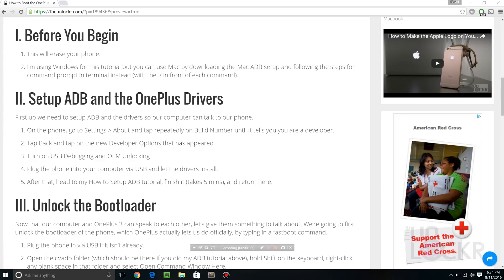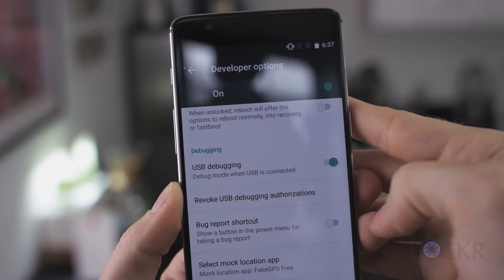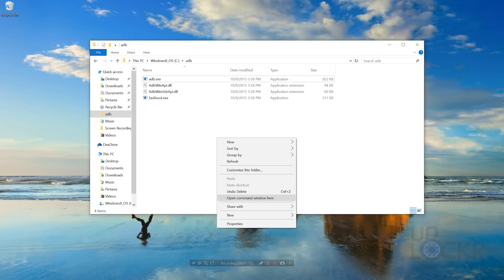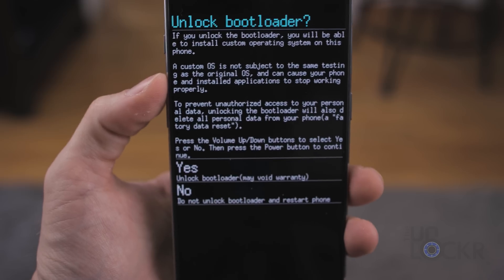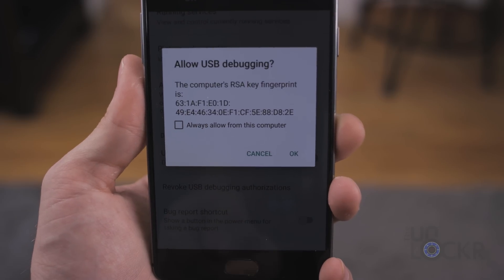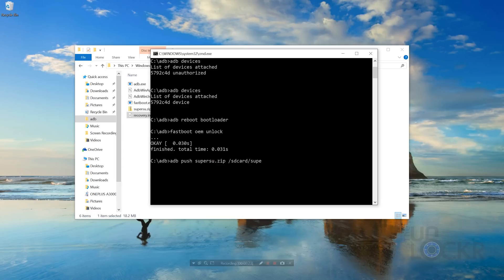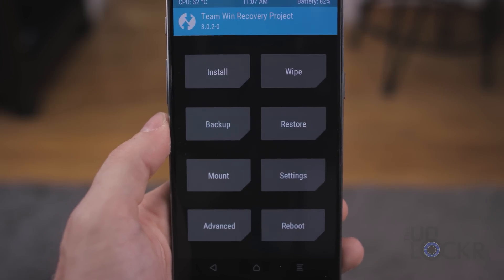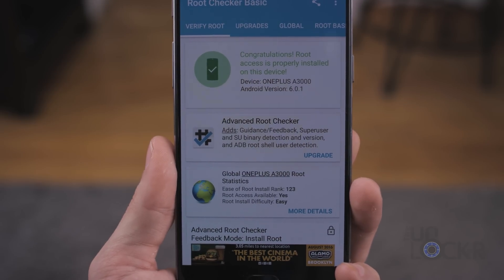How to Root the OnePlus 3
Video Description:
The OnePlus 3 is an amazing phone. Slick metal design, 6GB of RAM (not a typo and more than a PC in my house has), and a clean version of Android that just flies. Best of all? All of this is only $399 factory unlocked from OnePlus' site.

Now, even though it's a great phone, there is always room for improvement. One such way to improve an Android phone is to root it. If you root the OnePlus 3, you'll get access to root-only apps in the Play Store, be able to flash a custom recovery and even flash custom ROMs (think new versions of Android with custom skins, performance tweaks, etc.).

Thanks to OnePlus' own lax attitude towards rooting (this is a company that used to use Cyanogen, master of rooting, on their devices), it's pretty easy to do and easy to undo as well. Here's how to root the OnePlus 3.